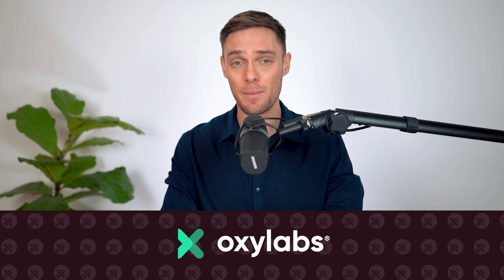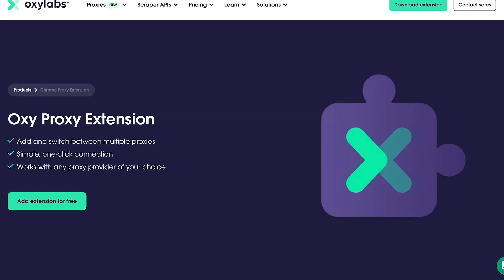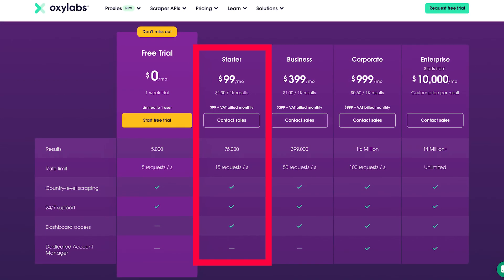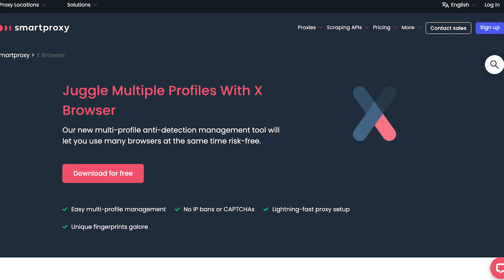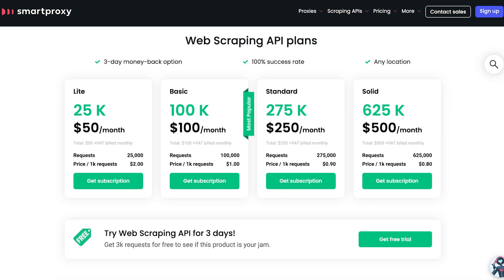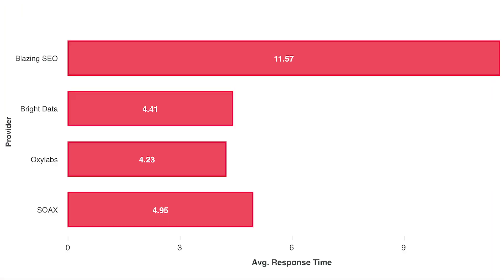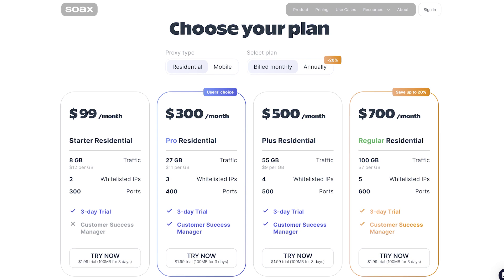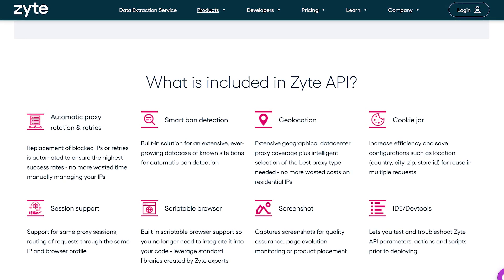Top Bright Data Alternatives - Proxy Pools And Data Collection Tools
If Bright Data services aren't the right fit, consider other alternatives. In this video, we compare and suggest other options for Bright Data proxies and scraping tools. To compile the list, we looked at the cheaper Bright Data alternatives, proxy and web data scraper performances, and product customizability.

Proxy and scraping infrastructure providers mentioned in the video

Jump to the part you’re interested in:
00:00 The closest Bright Data’s competitor
01:35 Best value proxy provider
03:03 Advanced geo-targeting proxies
04:25 Various web-scraping tools

Recently, we released Scraping API Research. Give it a read and learn about top-performing web data collection tools of 2023